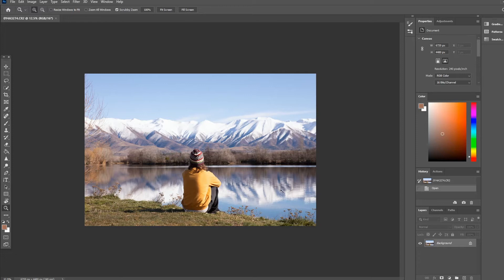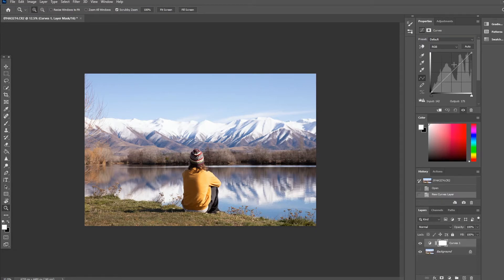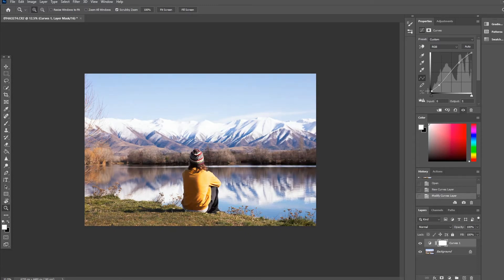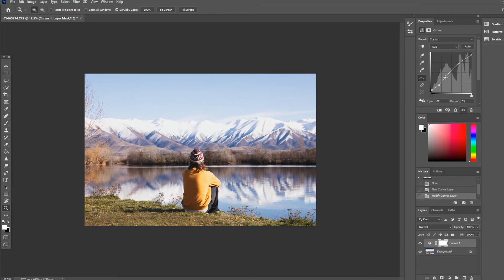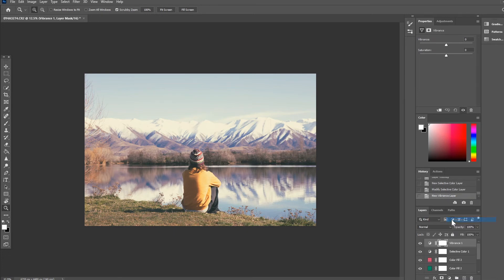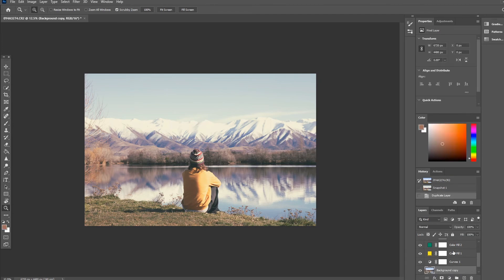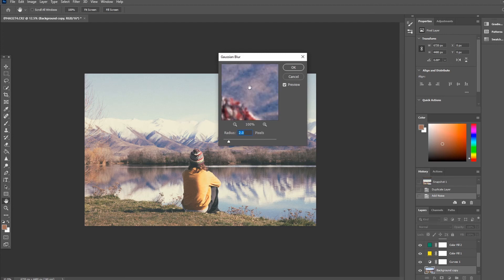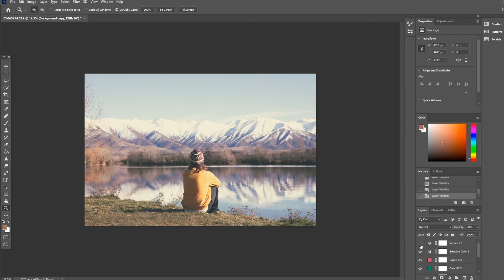How to Give Your Travel Photography a Film Effect [Photoshop Colour Grading Tutorial]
Hi Everyone!
Today I (Kayleigh) will be taking you through our first ever Photoshop tutorial on Wanderwalkers!

In this Photoshop colour grading tutorial, I explain several tips and tricks to tell you how to give your travel photography a film effect.
Retro and vintage colour grading effects have been super popular for quite a long time and I often get asked on my other channel how to make your photos look vintage.

I hope you guys enjoy this retouching tutorial on how to make your photos look like film and how to give your photos a vintage look.

We have also created an Instagram account for Suki so you can follow along.

We hope you've enjoyed watching this If you liked it then please give it a thumbs up and subscribe to our channel, we appreciate and love all of your support, without it, we wouldn't be able to do what we do. You may also be interested in watching some of our older videos from the various playlists we have on this channel.

MUSIC CREDITS ~

Title: Taken
Artist: S A K

Our Photography Gear
Canon 5D Mark IV
Canon 24-70mm f/2.8
Canon G7X

Audio Gear
Rode Video Micro
Blue Yeti

Tripods
Joby Gorillapod
Manfrotto 190X ProB

Lighting
Aperture Amaran

Computer gear
Microsoft Surface
Dell XPS 15 2 in 1
Apple iMac